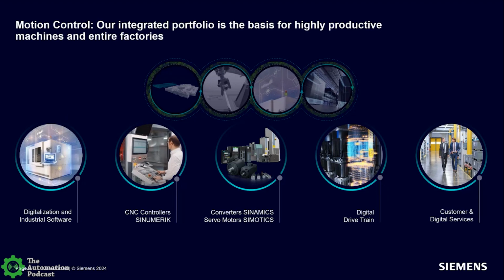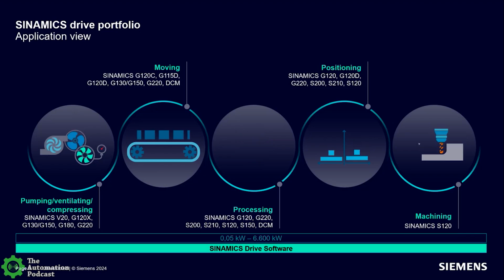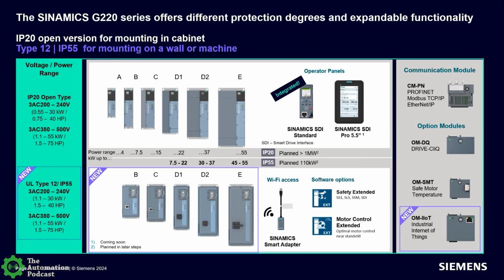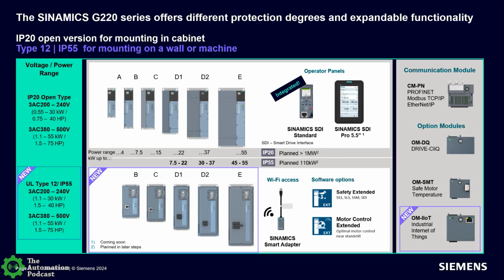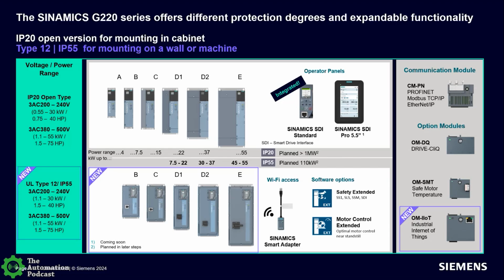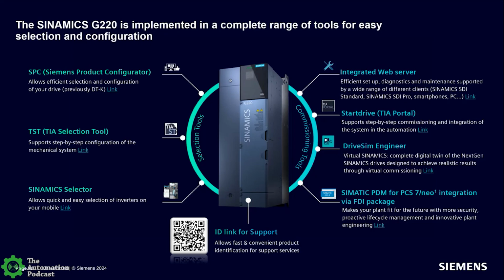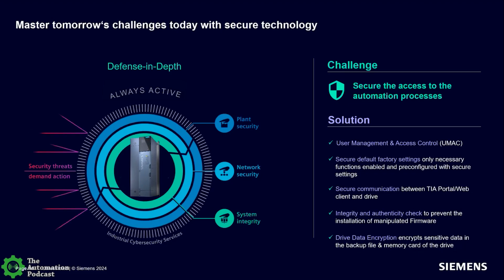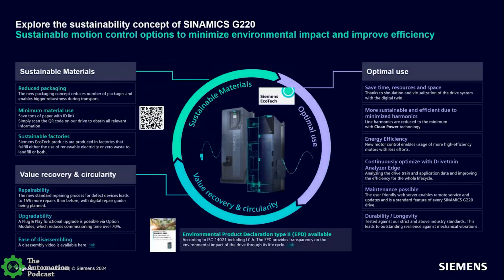The New G220 VFD from Siemens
This week Shawn's guest is Ivan Spronk of Siemens who comes on the show to talk about their new G220 Variable Frequency Drive in episode 214 of The Automation Podcast.